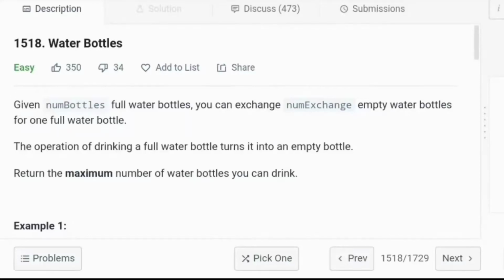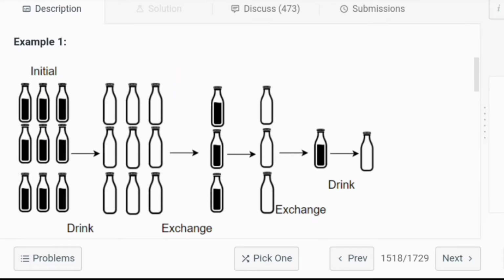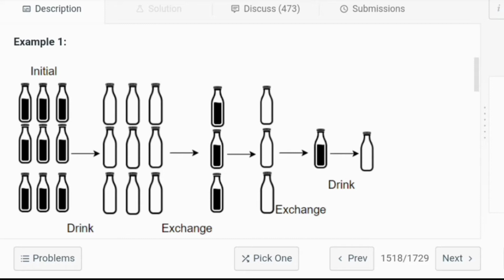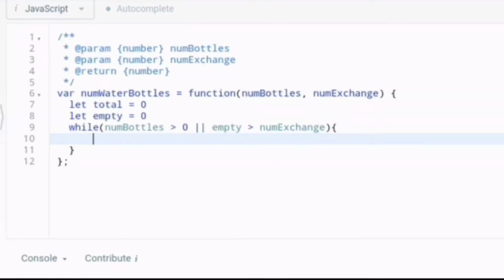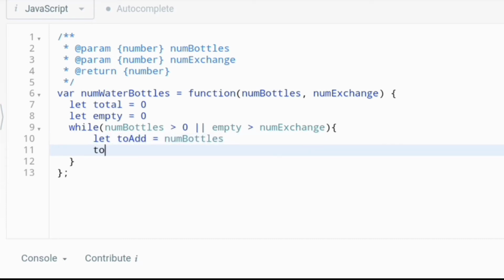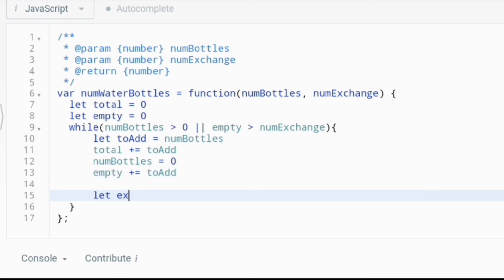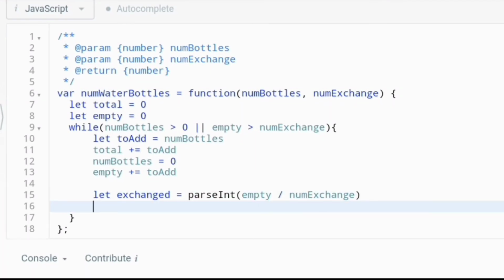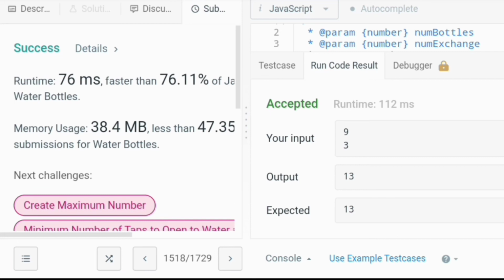Water bottles LeetCode problem explained. JavaScript interview question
In this  video we will tackle a fun LeetCode problem called Water bottles and we will implement the code in JavaScript.

Leave you suggestion in the comments below, Thank you.